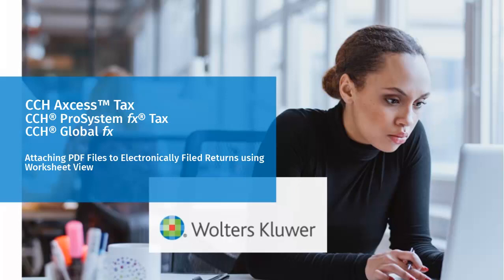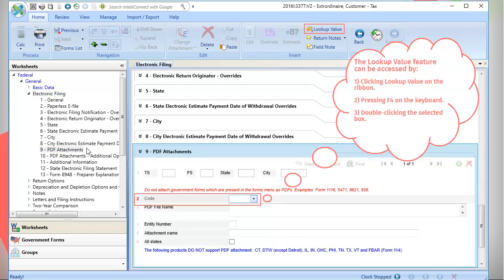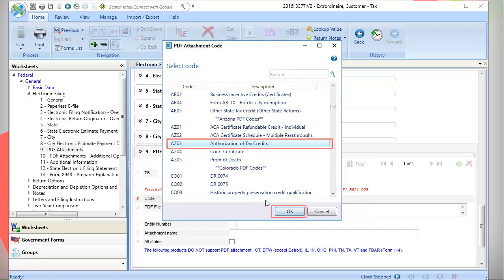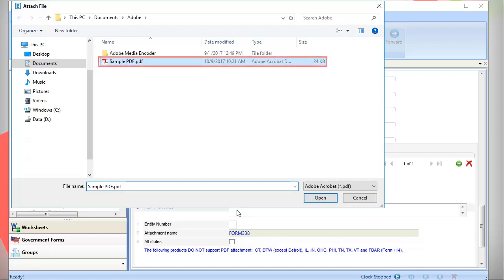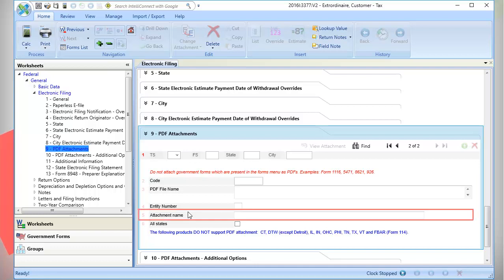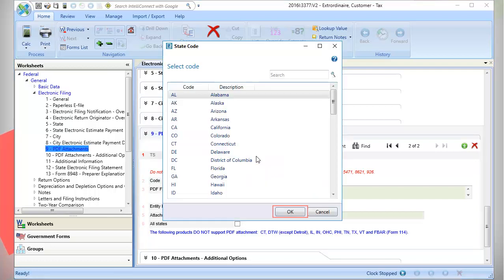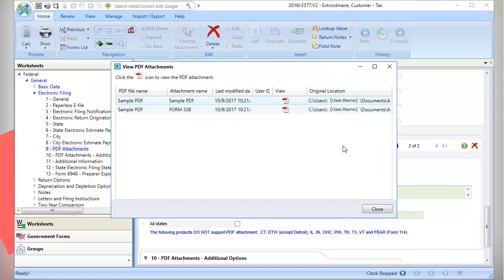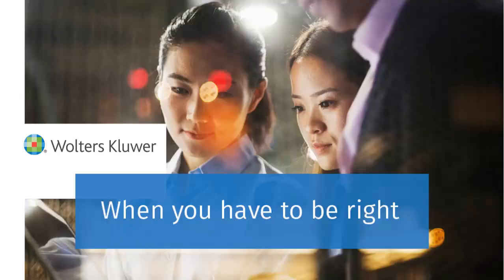CCH® Axcess™/ ProSystem fx®: Attaching a PDF to an Electronically Filed Return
This video explains how to attach a PDF file to a return that will be electronically filed using worksheet view in CCH Axcess™ Tax, CCH® ProSystem fx® Tax.